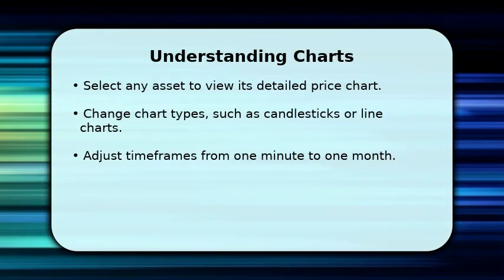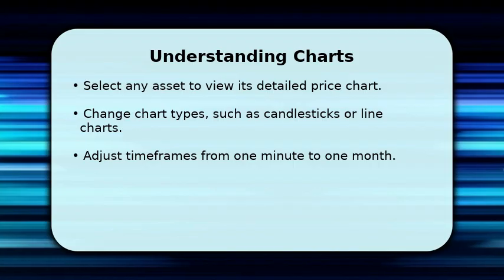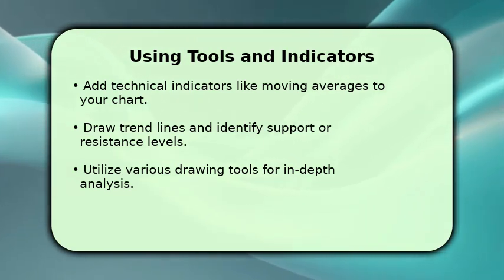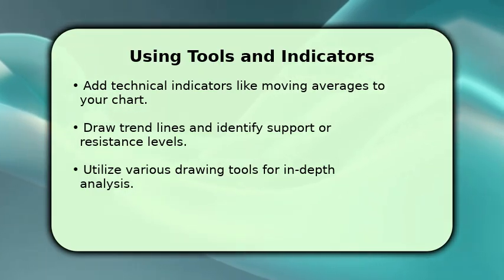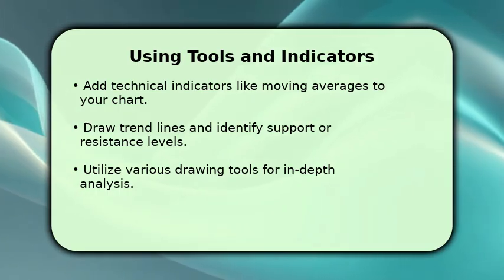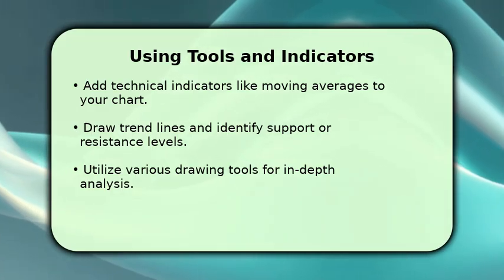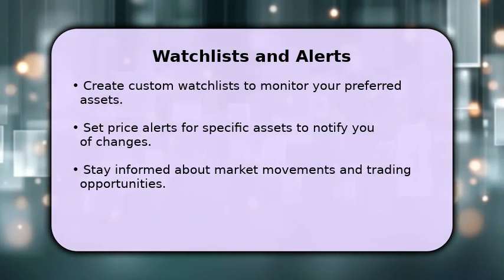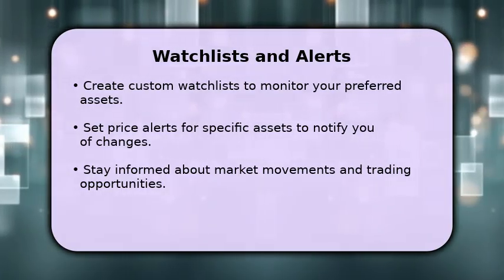How to Use TradingView App for Beginners (Only Way)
▸ (s) Welcome to this comprehensive guide on how to use the TradingView app as a beginner. In this video, we will walk you through the step-by-step process of setting up and navigating the platform. From creating an account to customizing your charts and indicators, we will cover everything you need to know to get started with TradingView. Whether you're new to trading or looking to improve your skills, this video is perfect for you.

TradingView app tutorial, beginner's guide to TradingView, how to use TradingView, TradingView setup and navigation, customizing charts and indicators on TradingView, TradingView for beginners, TradingView review, best trading platform for beginners, TradingView features and tools, how to trade with TradingView